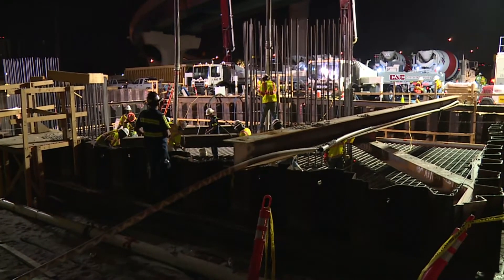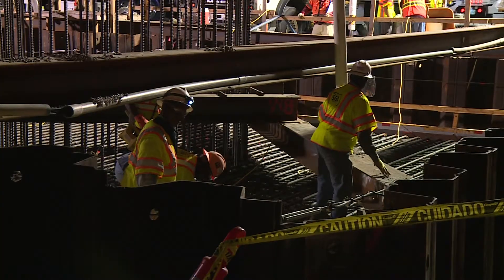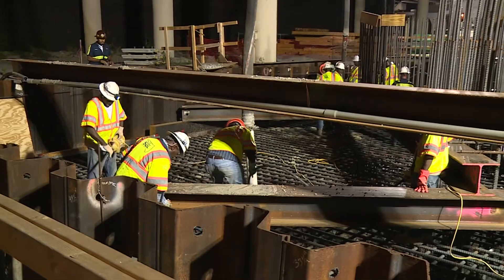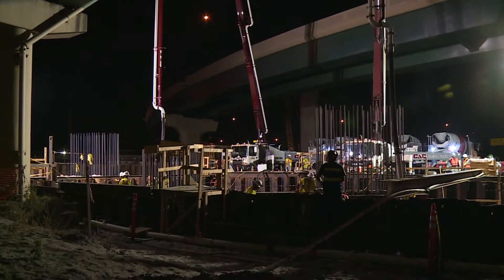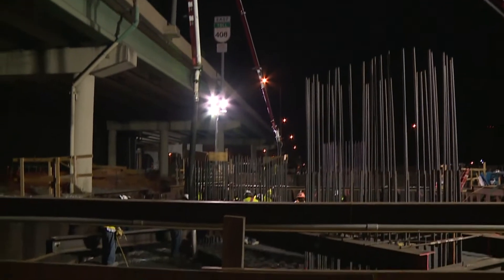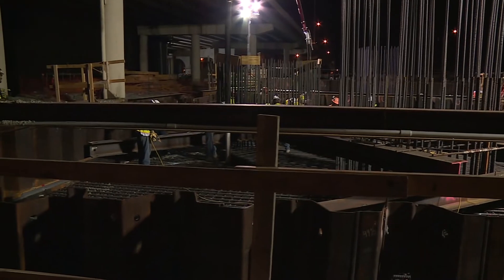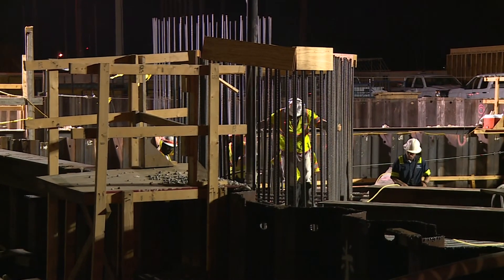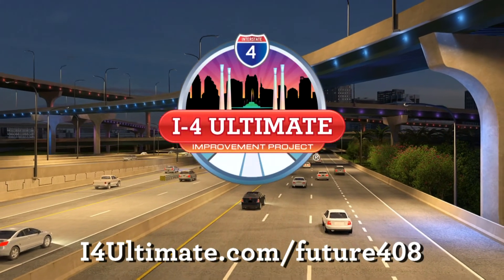I-4 Ultimate: S.R. 408 CONCRETE POUR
In May 2017, nearly 900 cubic yards of concrete were pumped into the foundation substructure for two flyover piers at the Interstate 4/State Road 408 interchange.